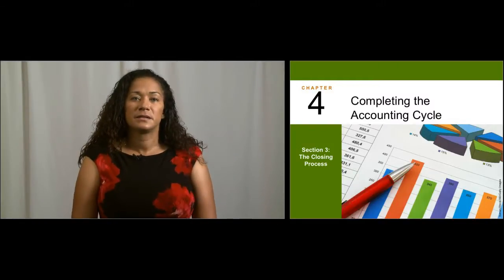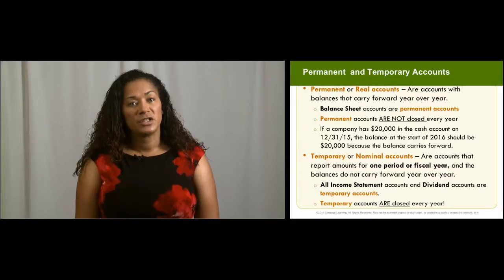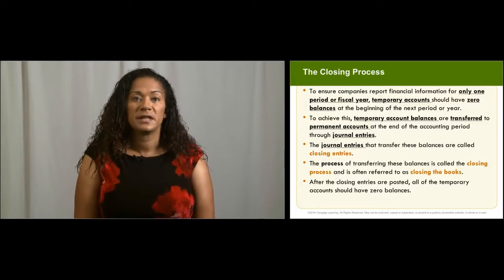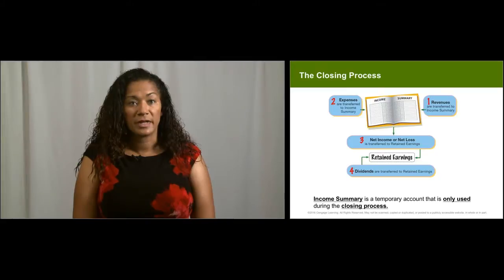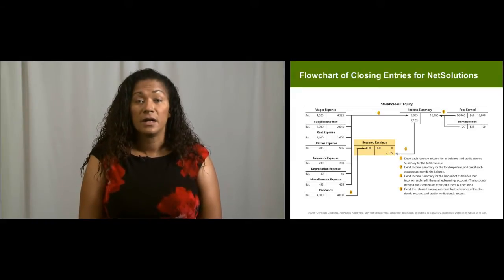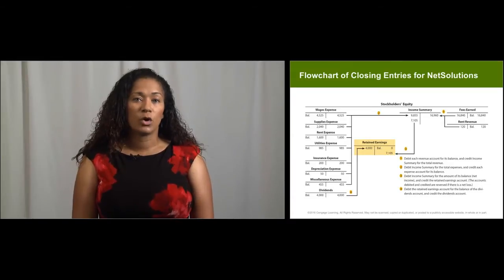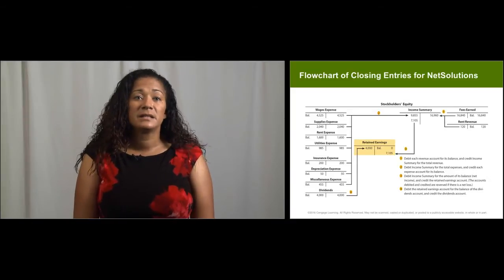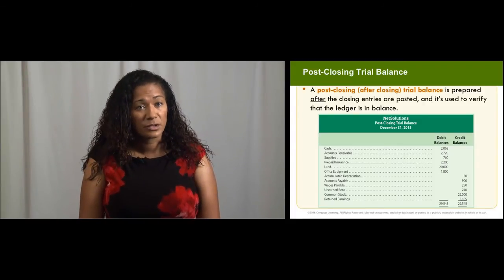Chapter 04 Section 03